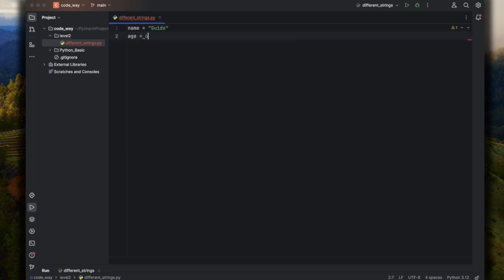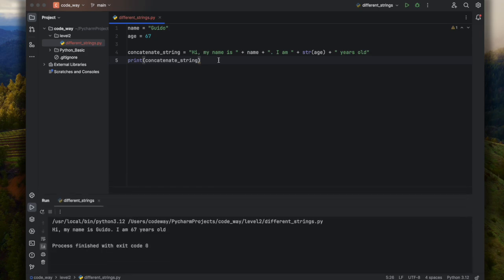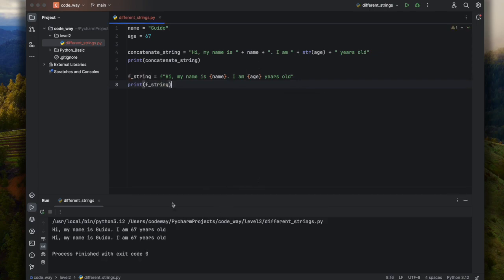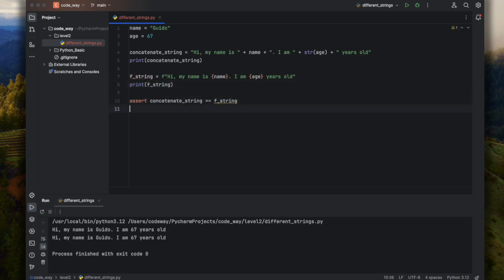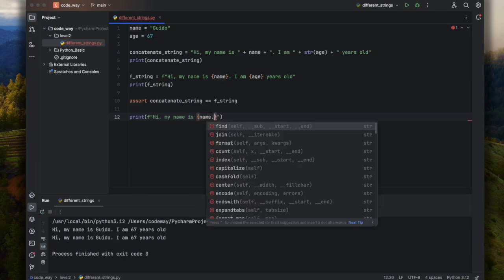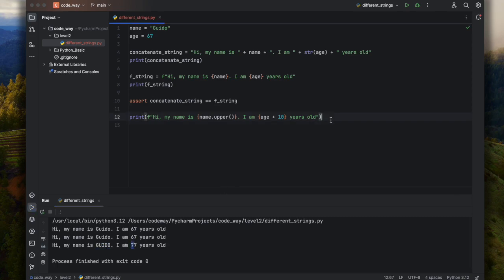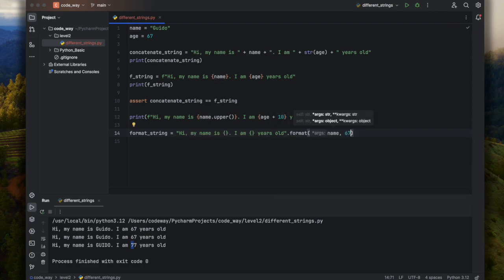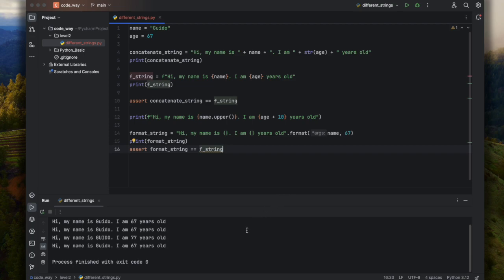Lesson 9 Python(level 2) formatting_strings.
Tasks for better understanding:
Task 1
Write a program that displays a message on the screen about the current temperature if the place of residence and the temperature in Celsius degrees are known. Display it in the format "The temperature in [place] is currently [temperature] degrees Celsius."
Task 2
Write a program that takes three strings from the user: name, age, and place of residence. Display this data in the following format:
Name: [user's name]
Age: [user's age] years
Place of residence: [user's place of residence]
Task 3
Write a program that takes the length and width of a rectangle from the user and calculates its perimeter and area. Display the result in the following format:
Length: [length of the side]
Width: [width of the side]
Perimeter: [perimeter value]
Area: [area value]